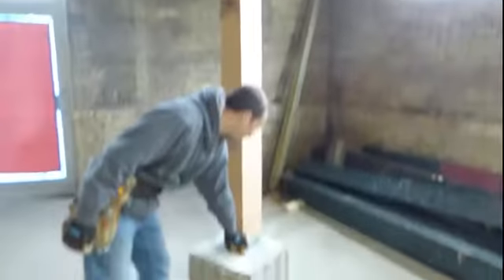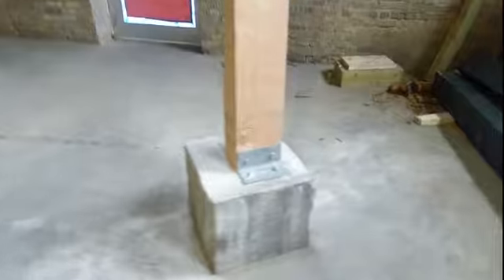wareHOUSE(2), 2113 greenleaf (chris describes annex wood column replacement)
chris describes the  wood column replacement in units 14 & 15.